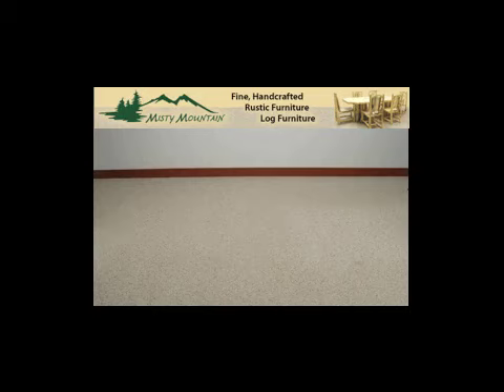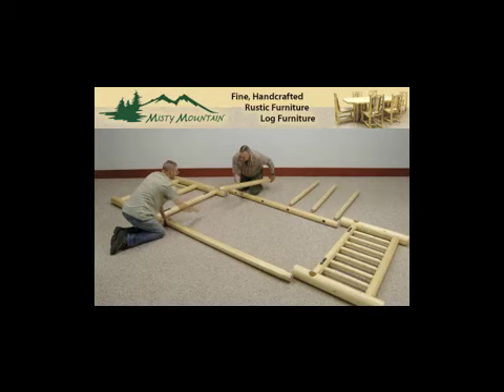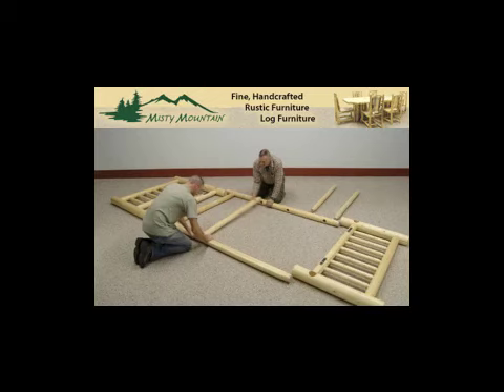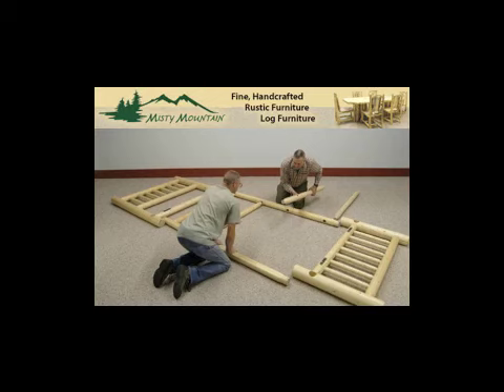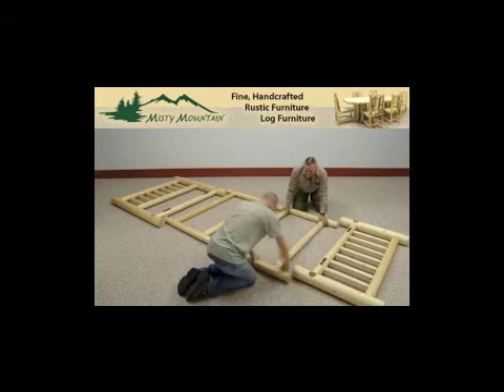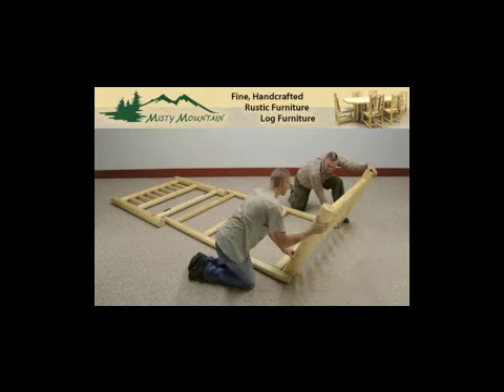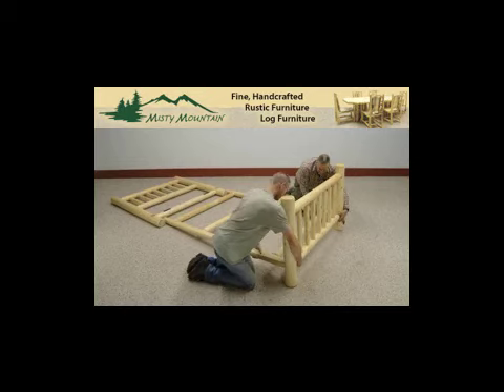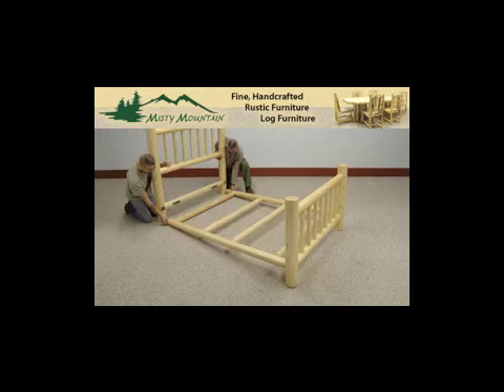bed assembly.key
How to assemble a misty mountain furniture log bed